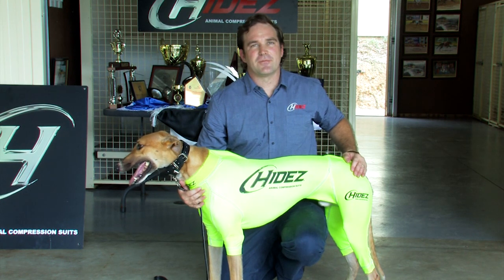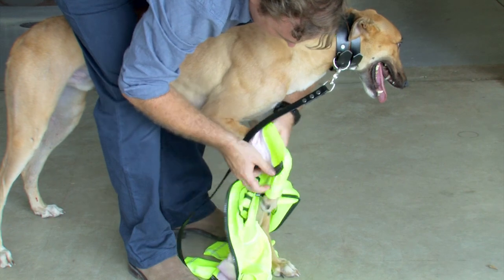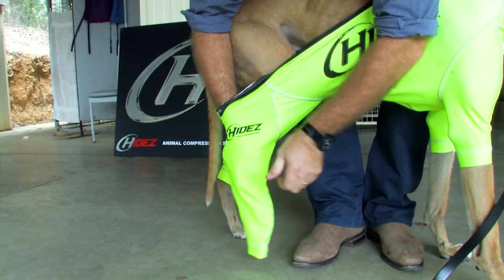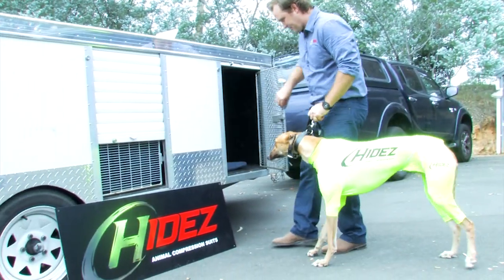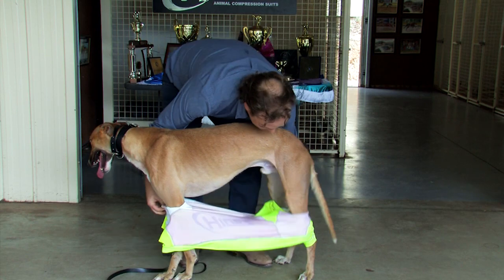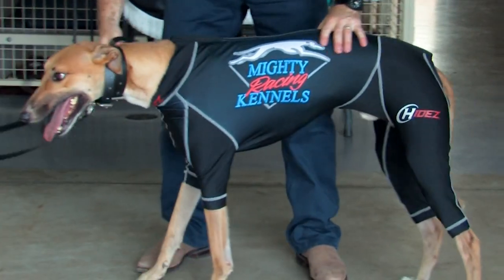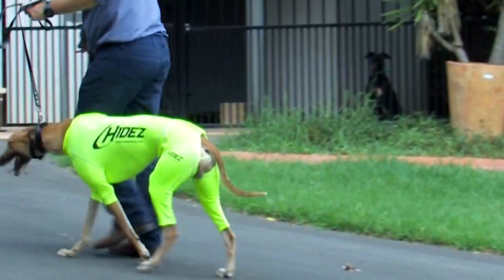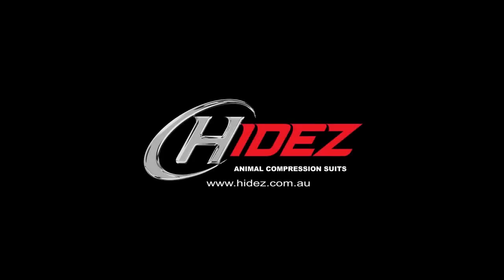Hidez Greyhound Compression Suit